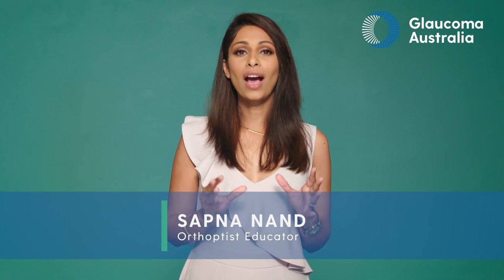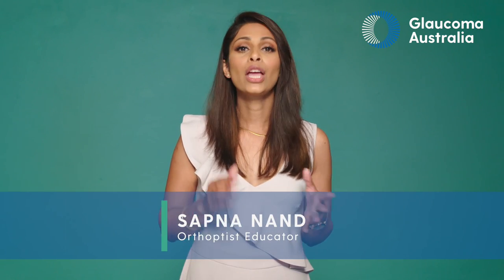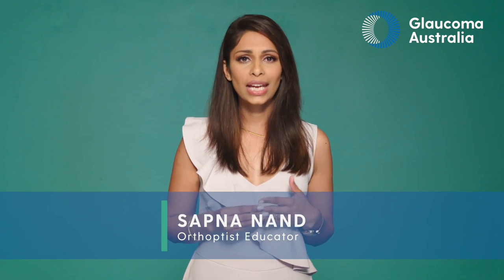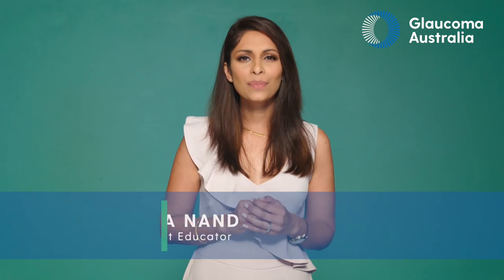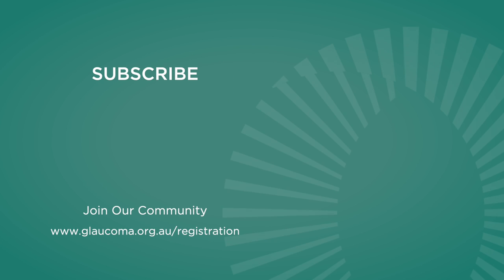What should I do if I forget a dose of my glaucoma eye drops? | Glaucoma Australia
Sapna Nand, our Senior Patient Educator answers a frequently asked question about forgetting a dose of your glaucoma eye drops treatment.